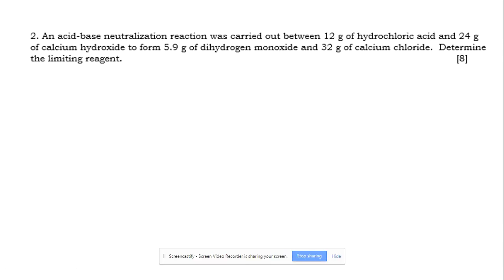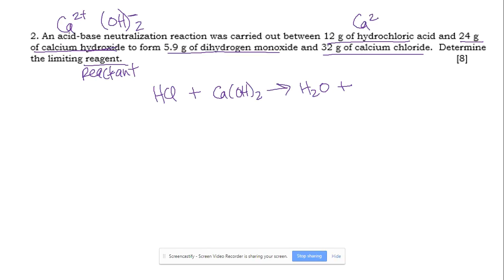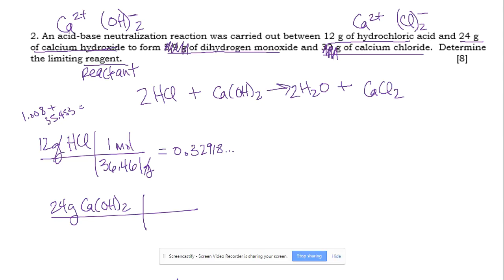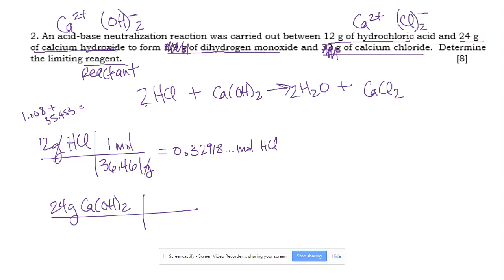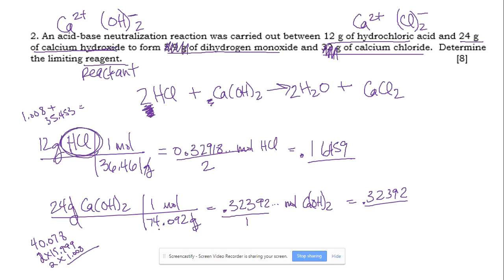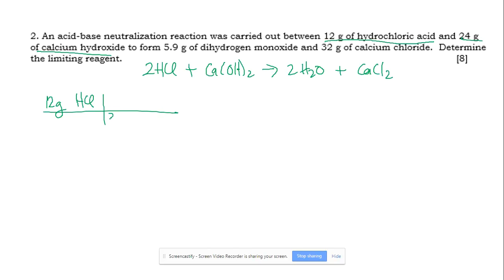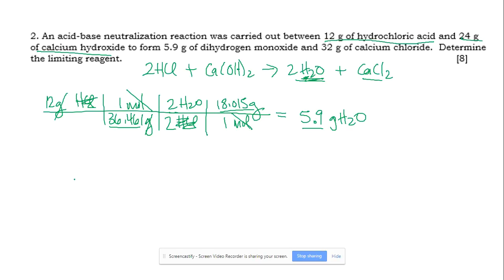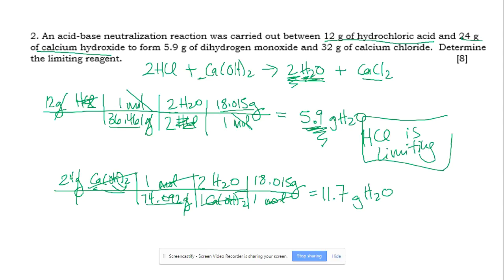Stoichiometry Review Quiz Part III #2